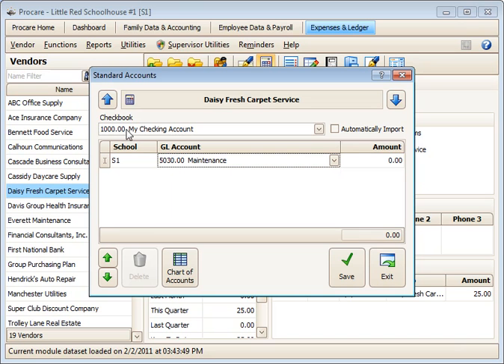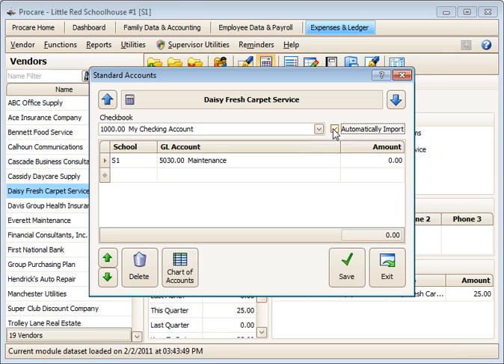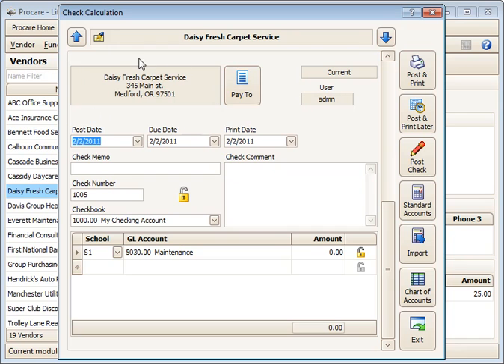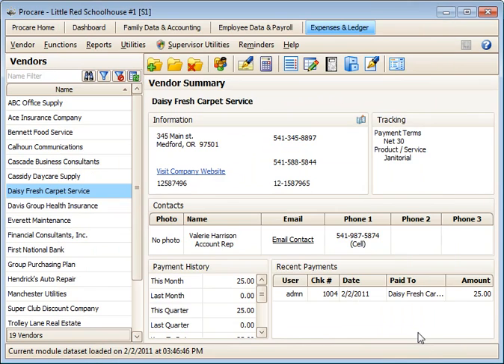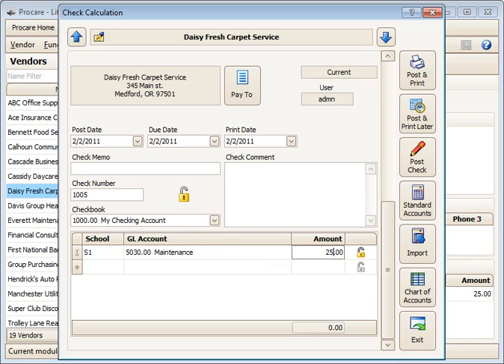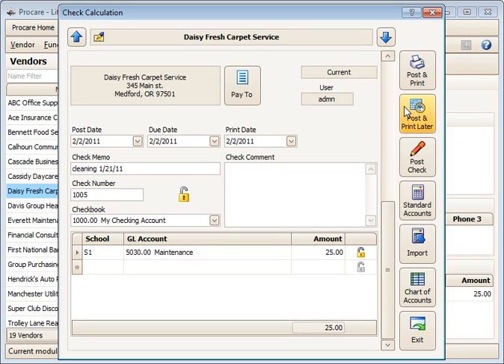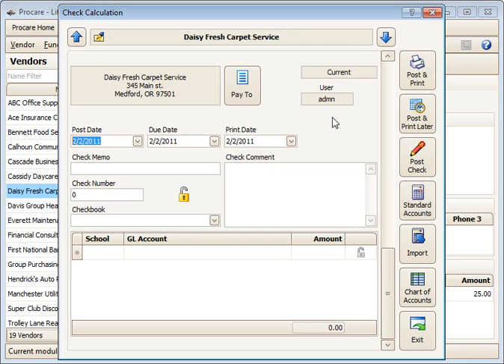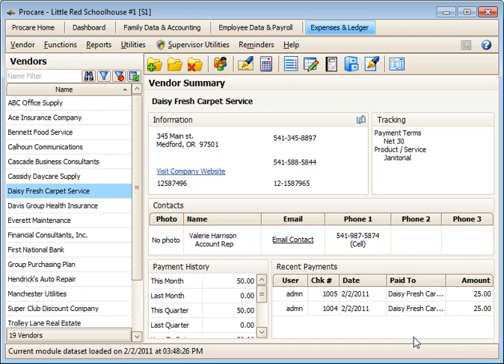Issue Check to Vendor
Set up standard check attributes such as a vendor's normal expense account or amount and issue checks in Procare..